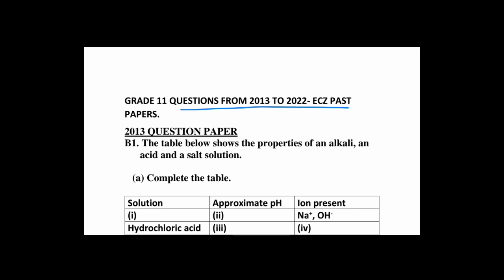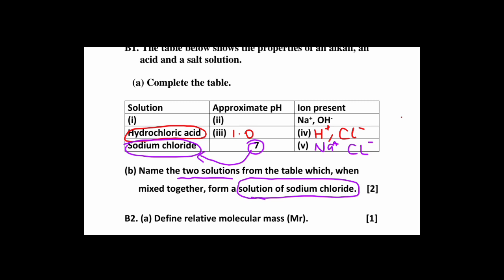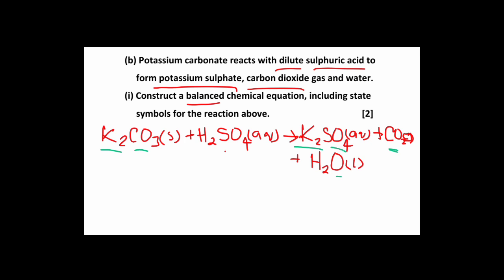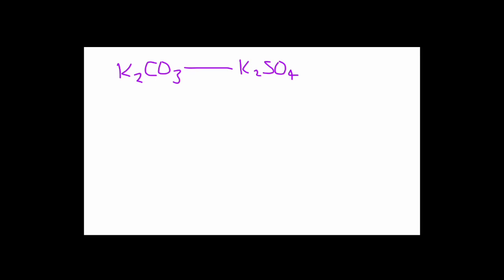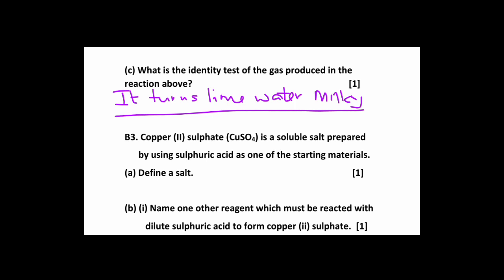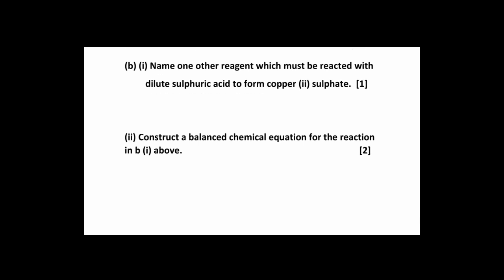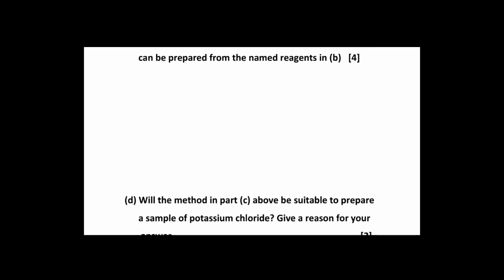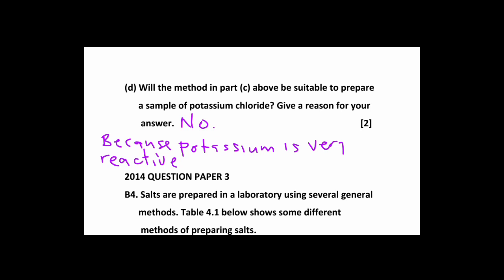Ecz papers G11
Grade 11 ecz questions answered video 1